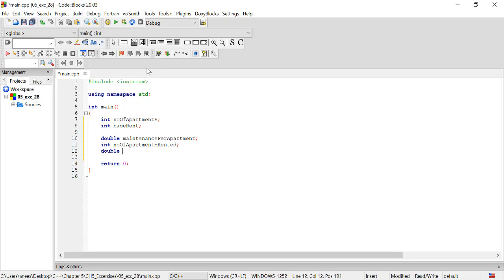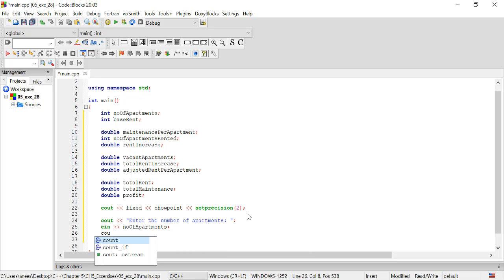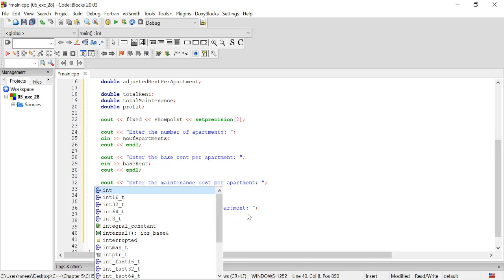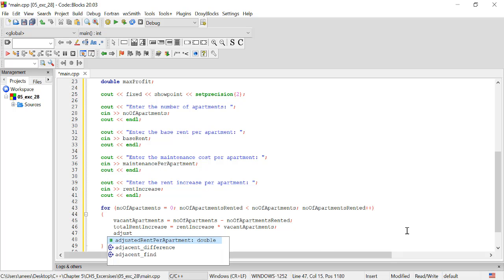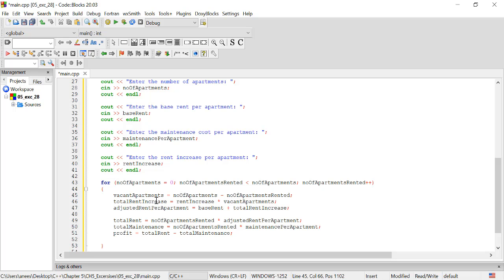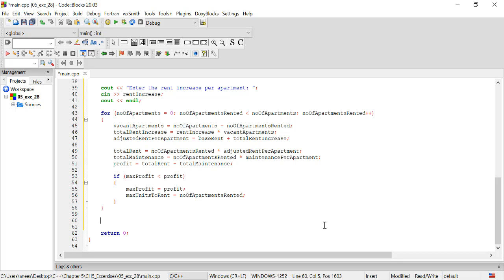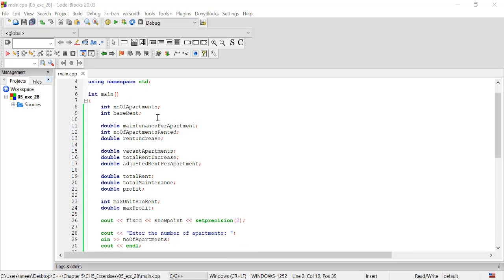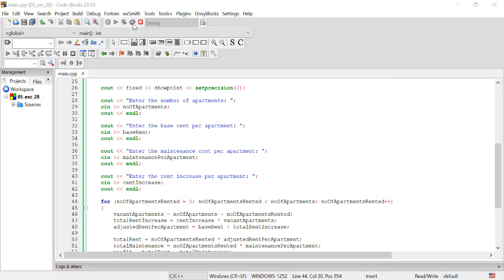CPP01 Programming Exercise 5-28: Apartment Problem ANSWER